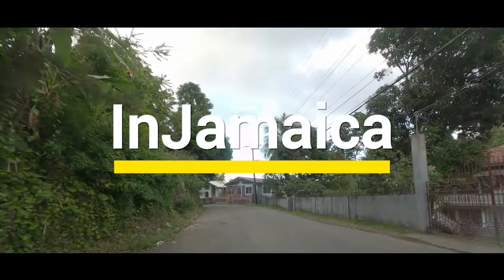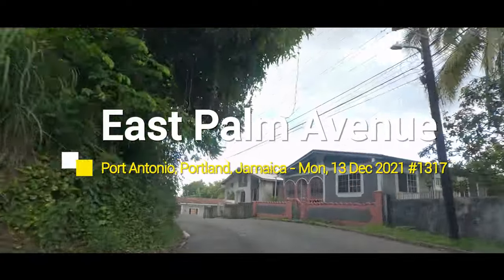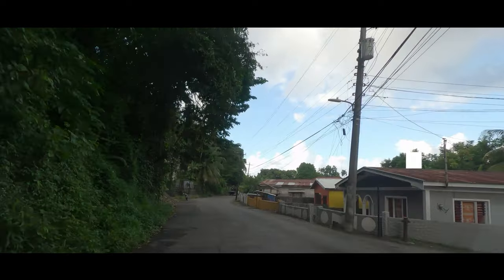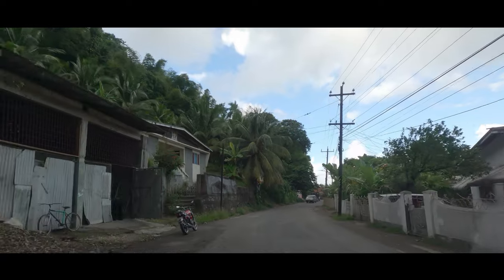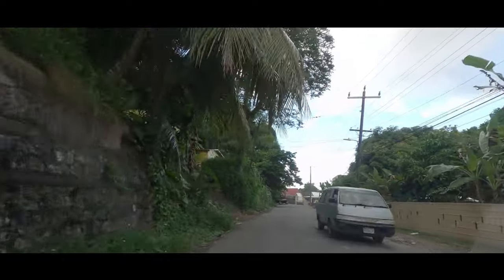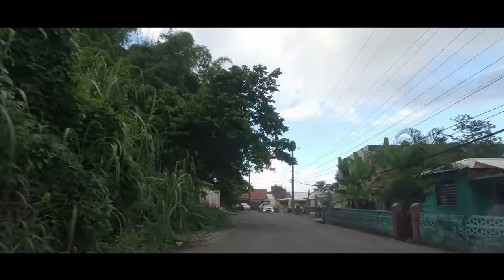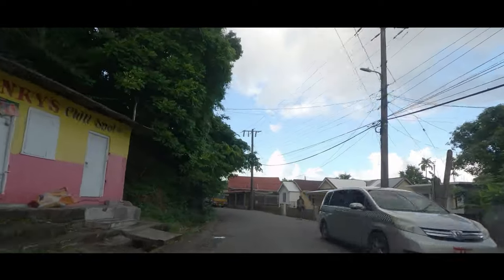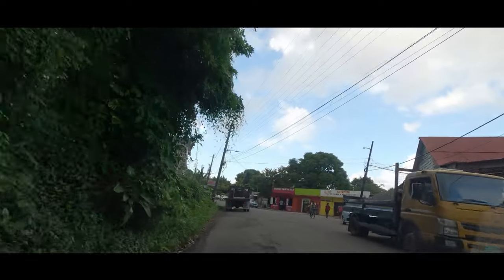East Palm Avenue, Port Antonio, Portland, Jamaica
East Palm Avenue is located in Port Antonio, Portland, Jamaica (Caribbean).

⭐ Points of interest:
0:00 Intro
00:25 Red Hassell Road (also Red Hazel Road or Breastworks)
00:43 Sommers Town Road
00:50 East Palm Avenue
00:58 Smart Road
01:00 Victor Lane
01:03 Port Antonio Infant School
01:15 West Town River
01:18 Peters Lane
01:29 David Lane
01:29 Campbell Avenue
01:40 Harpers Lane
01:43 Alfred Lane
01:55 Arthurs Avenue
01:58 Eveleigh Park Road
02:02 To Port Antonio Primary School
02:14 Prospect Land Settlement Road
02:30 East Town River
02:32 Alfred Lane
02:38 John's Town Lane
02:42 John's Town Road
02:58 Vida Lane
03:09 Allan Avenue
03:13 To Anchovy
03:13 To Drapers
03:13 To San San
03:13 To St Thomas Parish
03:25 To Port Antonio Town Centre

LOCATION:
2021 Jamaica Road Trip